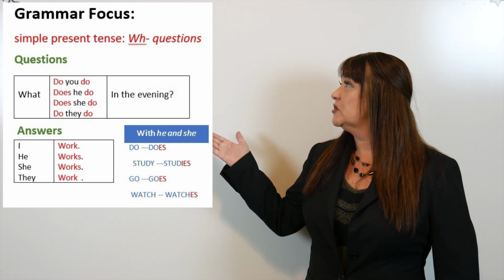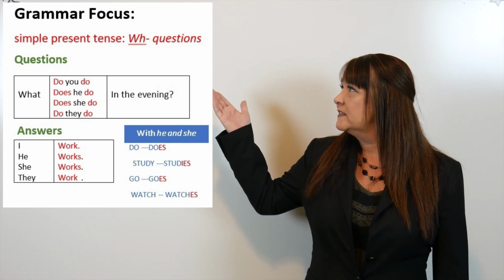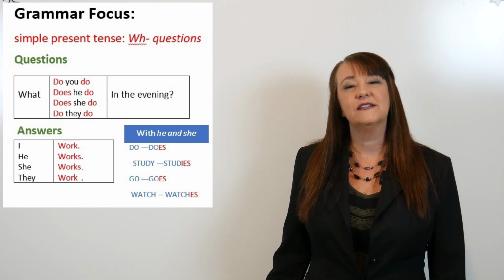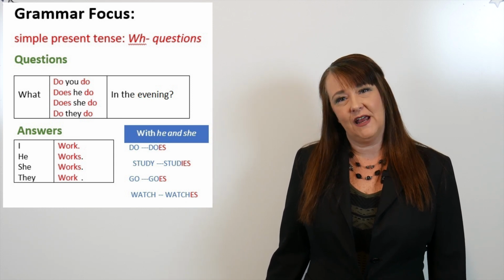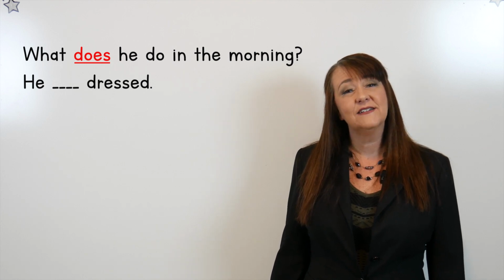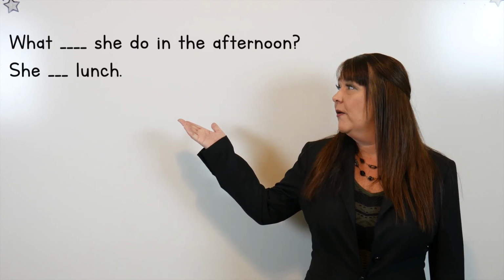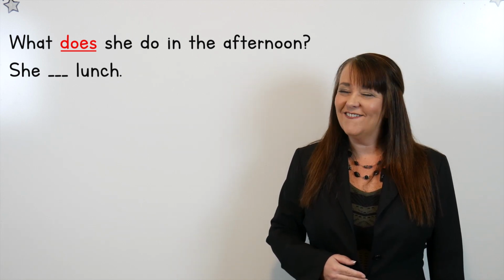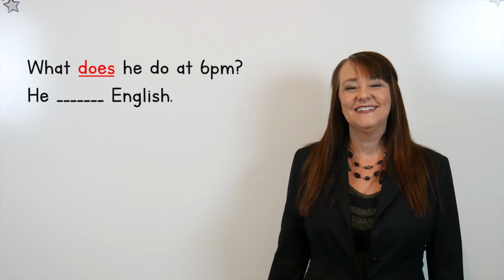Learn English With Kim- Asking about Time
Welcome To Kim's Class!
Grammar: Simple present tense with "WH" questions
Objective: I can ask and answer "Wh" questions using the simple present tense.